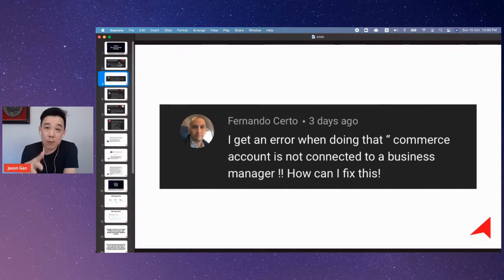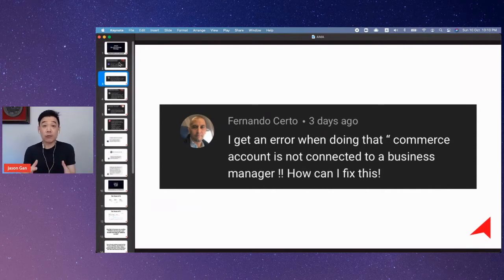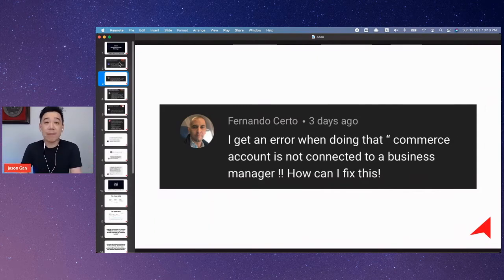How to Create Facebook Commerce Manager for FB & IG Shop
Having issue creating Facebook Commerce Manager for your Facebook or Instagram Shop? Here's possibly why